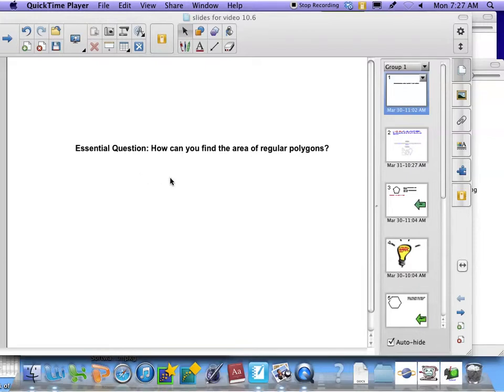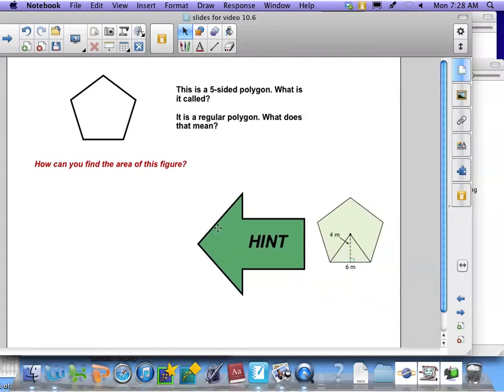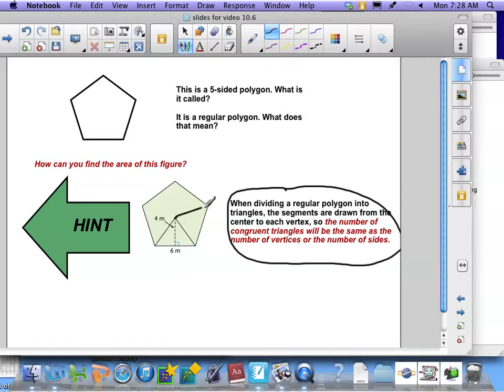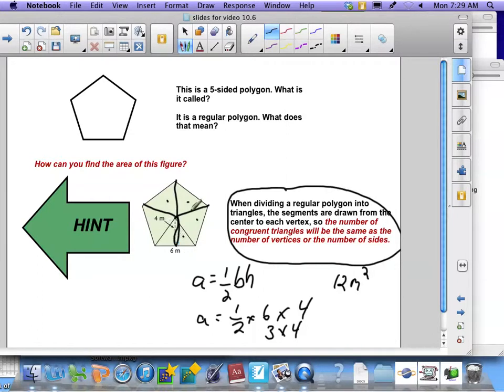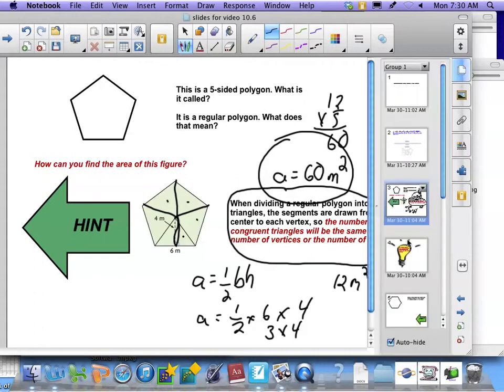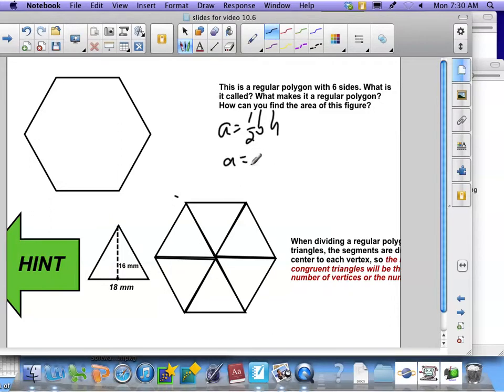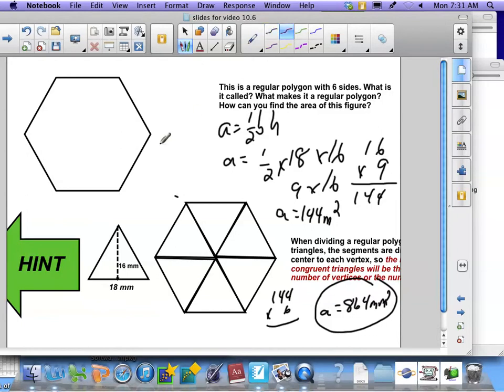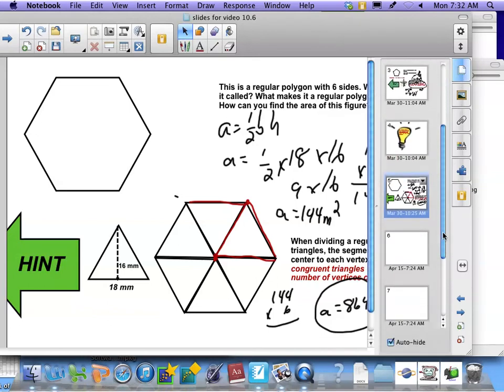10. 6 Area of Regular Polygons